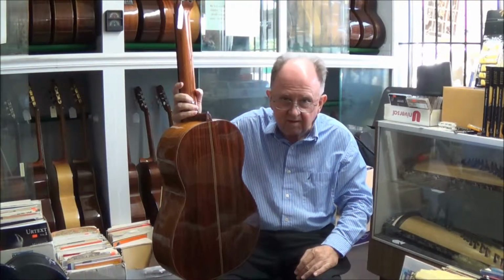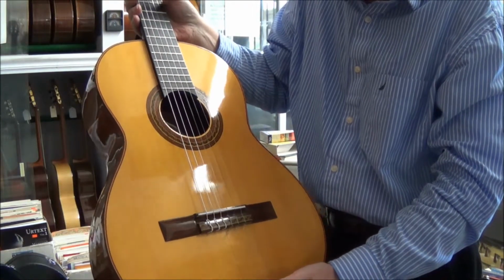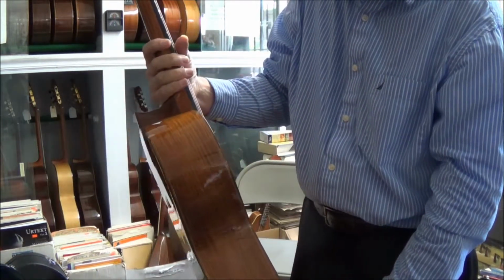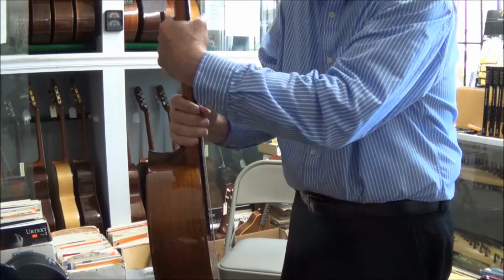Juan Estruch Barcelona Spruce and Brazilian Classical pieces and a Solea 7 1 14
This is a Deluxe Model with separate kerfing blocks to attach the soundboard and back to the sides of the guitar.
Available at:
Fine Fretted String Instruments Since 1987
1645 S. Bascom Ave. Suite 1-B
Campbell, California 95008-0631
Store Hours Monday-Saturday Hours 10:30-5:30 PST